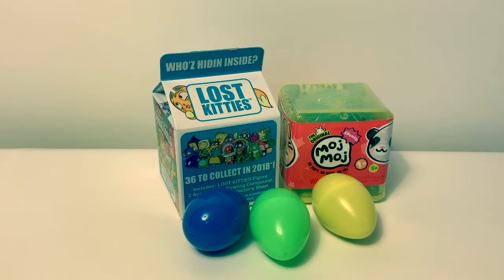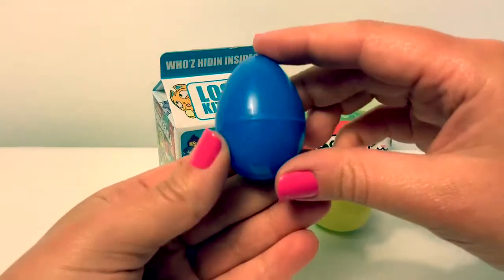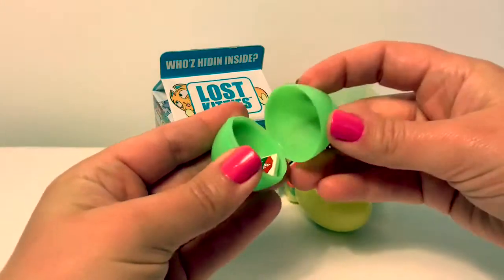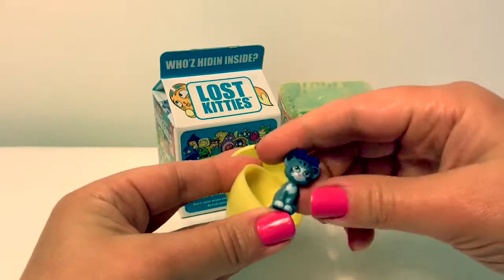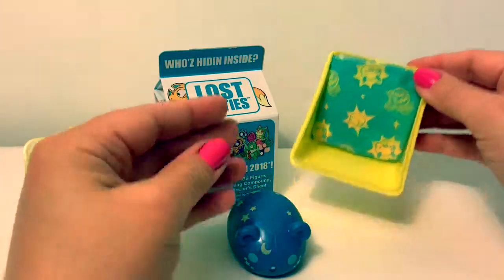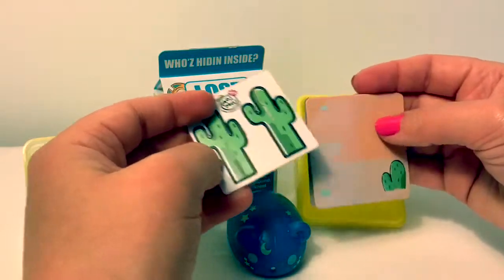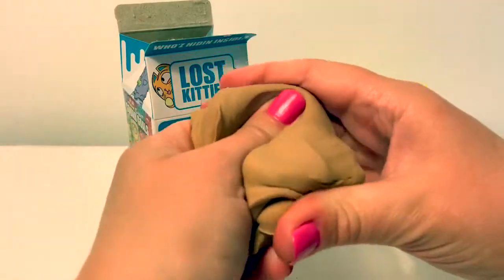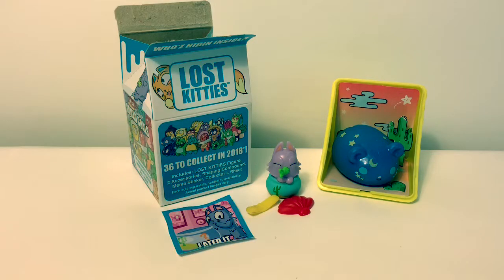Lost Kitties (Unboxing) Moj Moj Crunch with Surprise Eggs, Learn Spanish for kids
🎼🎶Music From...